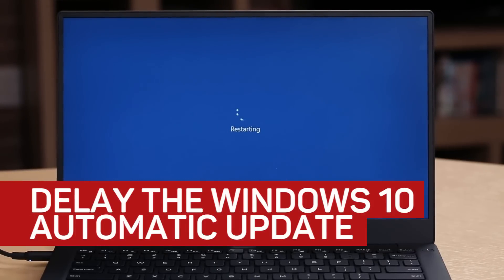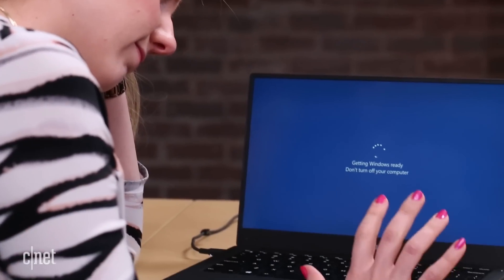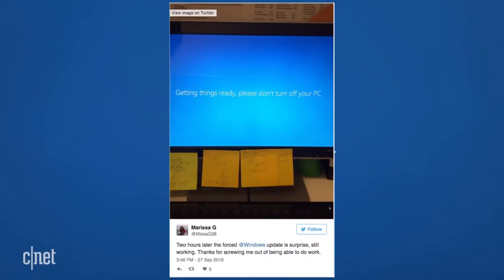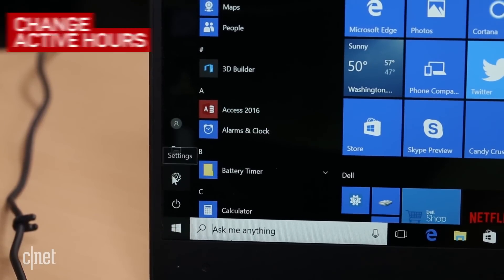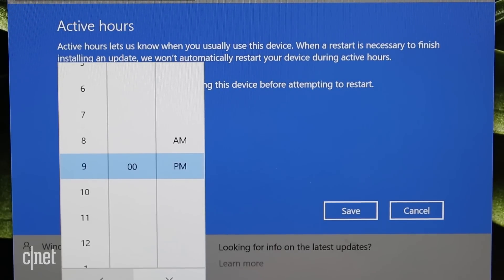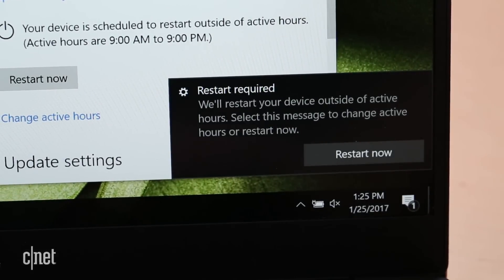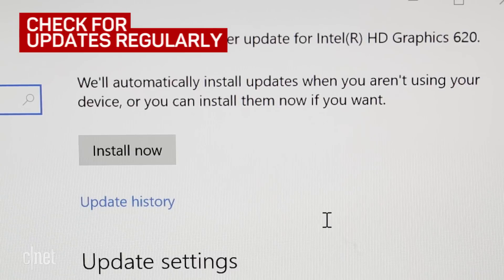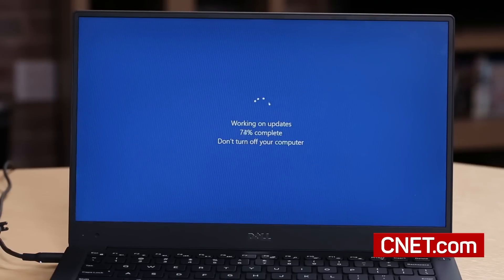Windows 10 automatic updates are a nightmare - but this may help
You can't always stop Windows from restarting to install an update, but these settings could prevent the surprise from happening at the worst time.